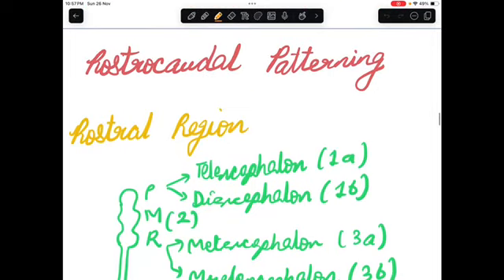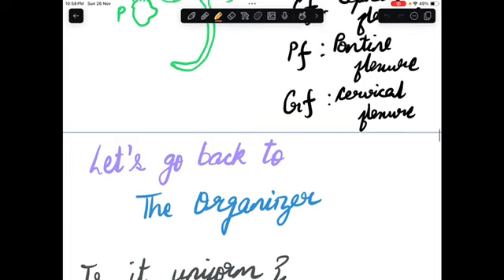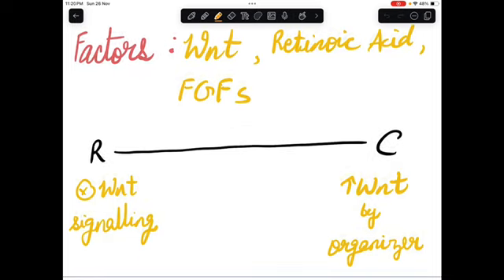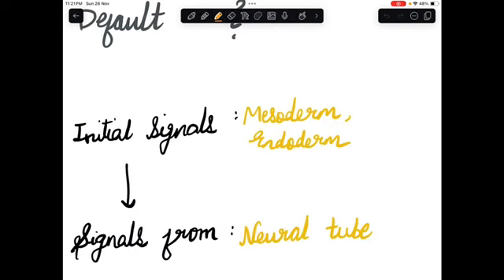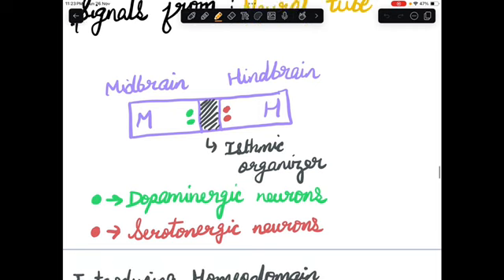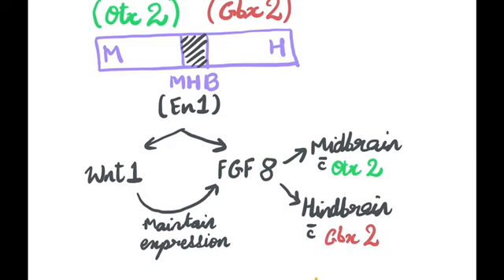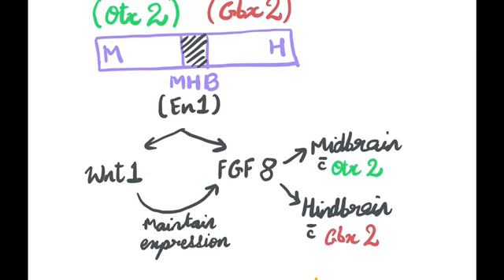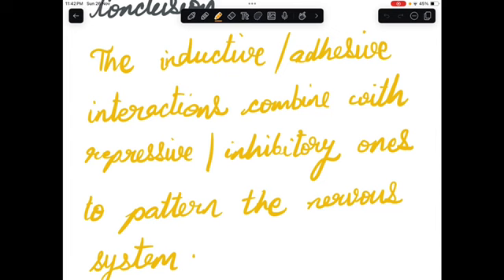Neural Science - Rostrocaudal Patterning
Hey everybody,

I am a Neuro enthusiast and made this video only out of love for the subject and in awr of the book from which the content is inspired.

Reference: Kandel E, Koester J, Mack S, Siegelbaum S. Principles Of Neural Science, Sixth Edition. McGraw Hill, 2021.

Enjoy learning.